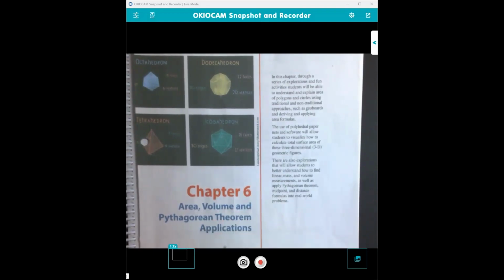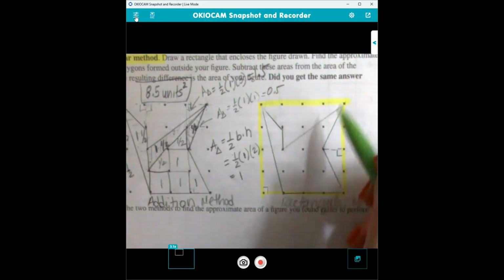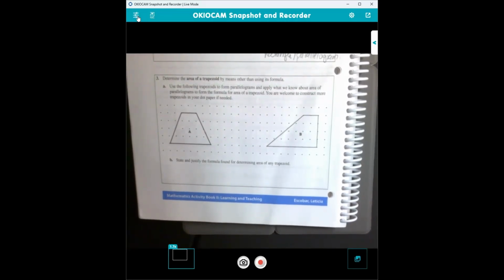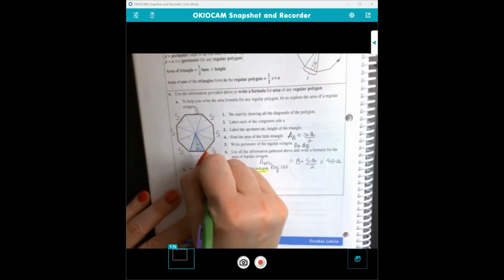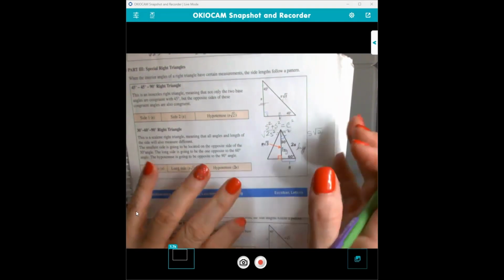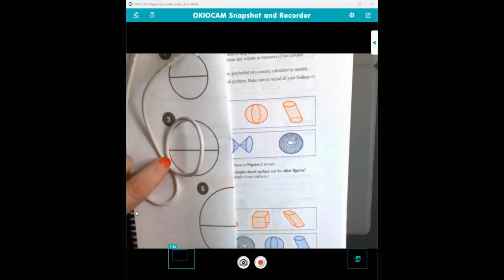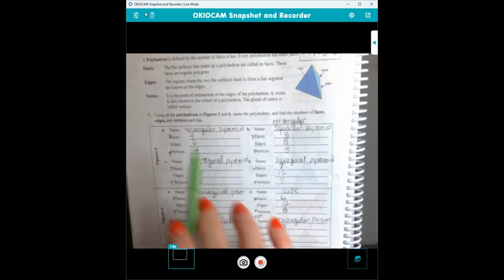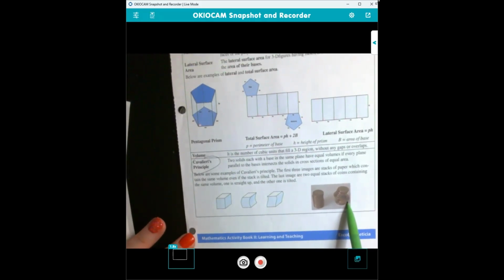Chapter 6 - Math 1351